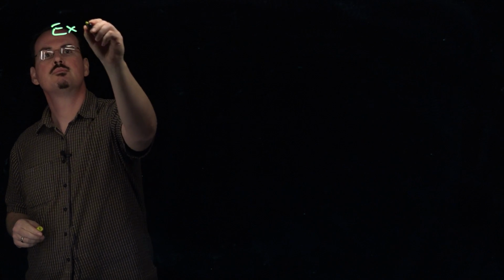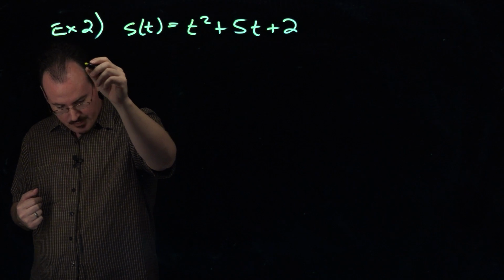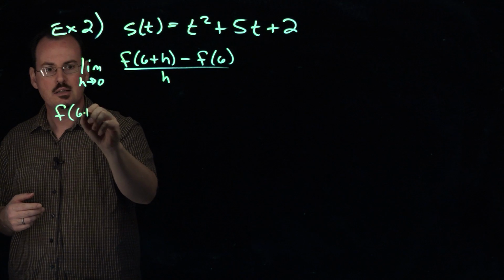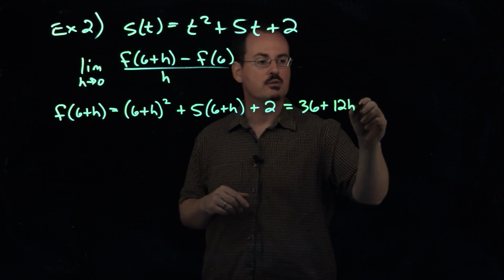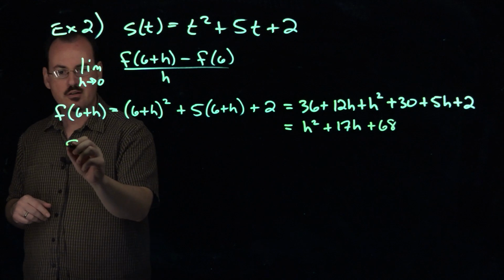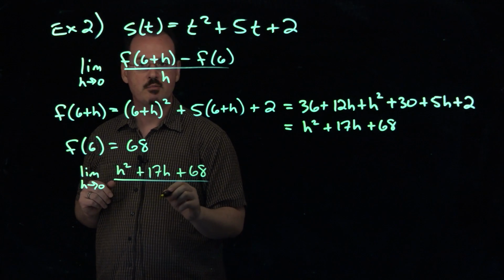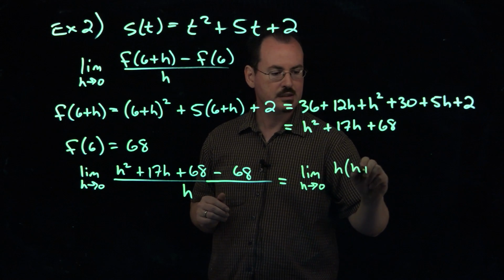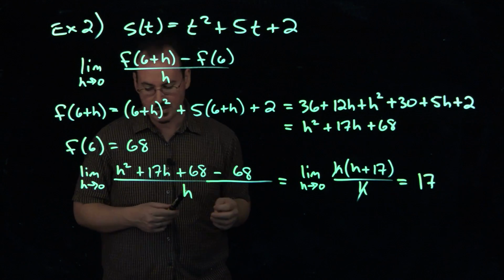Section 3.3 example 2